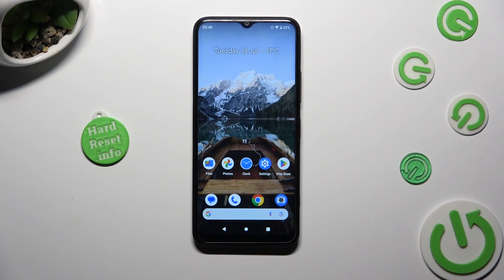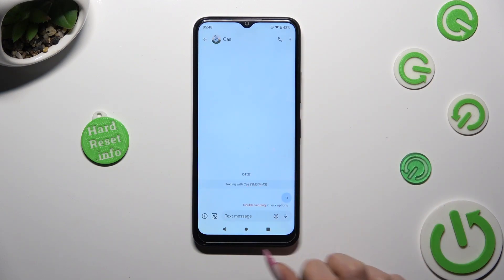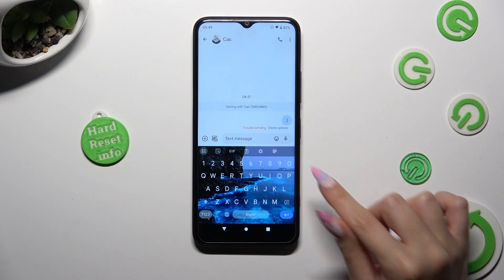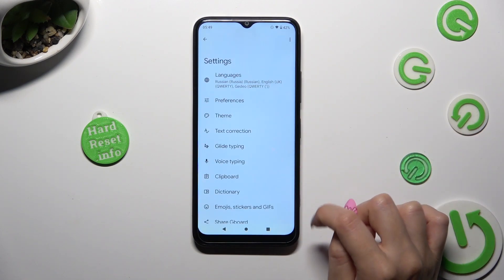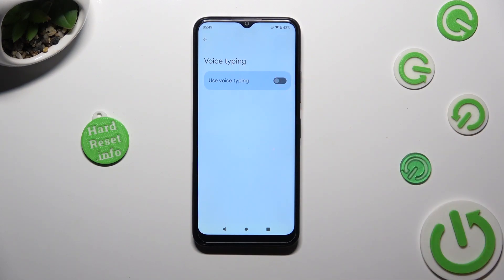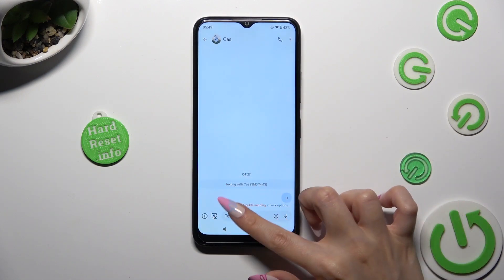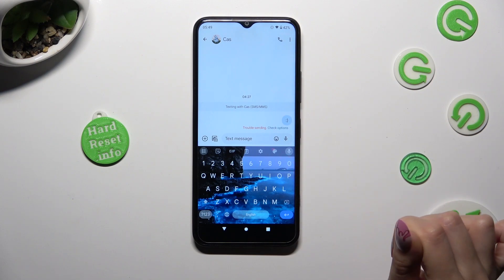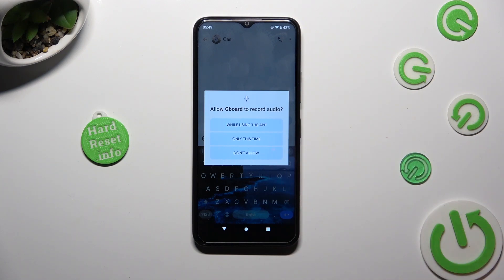How to Turn On and Use Voice Typing on Nokia C32?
In this tutorial video, we will guide you on how to activate and effectively use voice typing on your Nokia C32 smartphone. Discover the steps to enable this feature and make your typing experience faster and more convenient by dictating your text.

How to Enable and Utilize Voice Typing on Nokia C32?
How to Activate Voice Input on Nokia C32?
How to Turn On Speech-to-Text on Nokia C32?
How to Use Voice Recognition for Typing on Nokia C32?